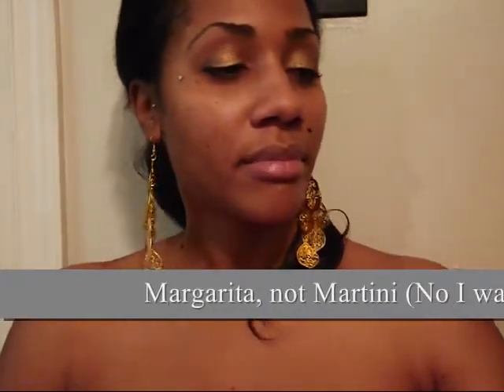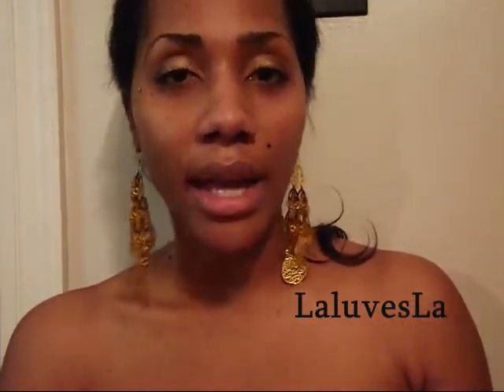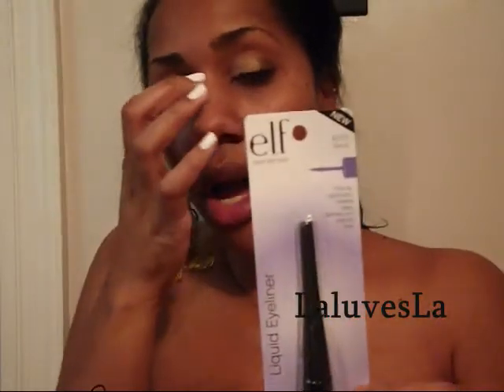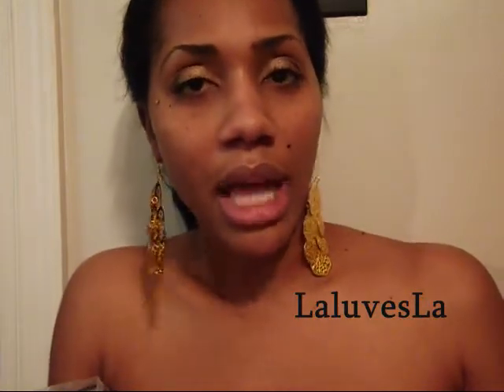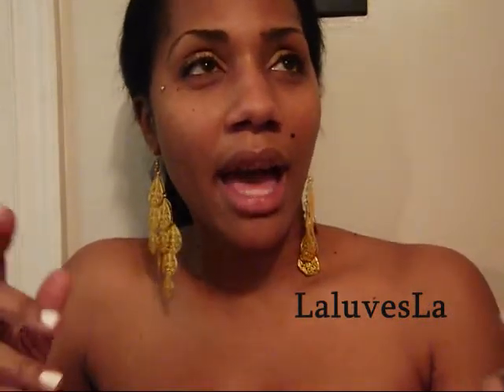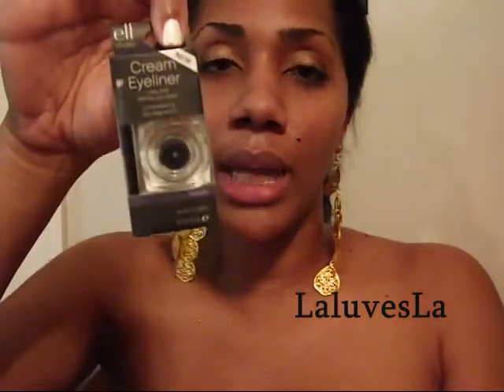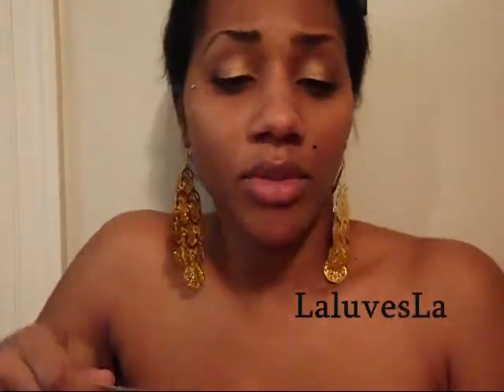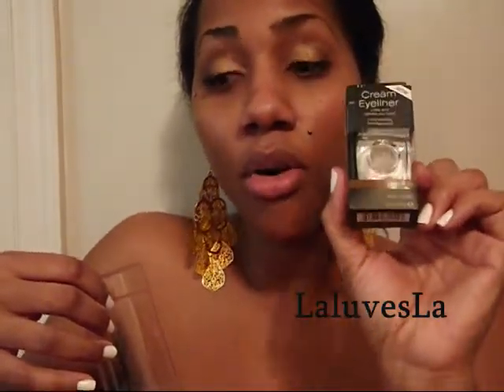ELF HAUL »» PART 1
The products that I purchased from ELF are.
Liquid Eyeliner:
Black
Midnight
Copper

Cream Eyeliner:
Metallic Olive
Midnight

Dual Pencil Sharpener

Shimmering Facial Whip:
Golden Peach
Pink Lemonada

Individual Nail Polish:
Dark Red
Coral
Plum

Nail Polish Collection:
Purple Pleaser
Fuchsia
Mango Madness
Lilac
Blue Mist

For Info on my hair, view my video "UKhair Install"